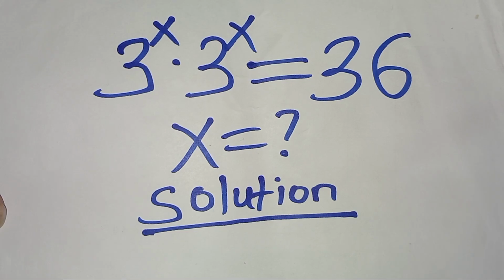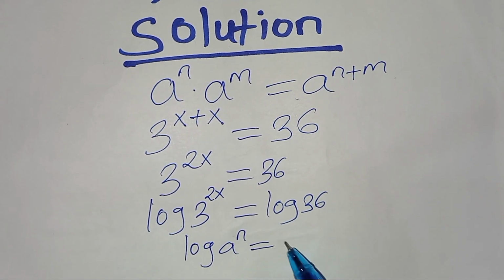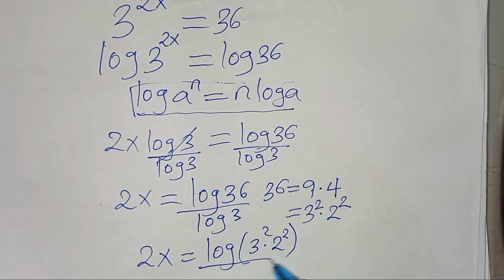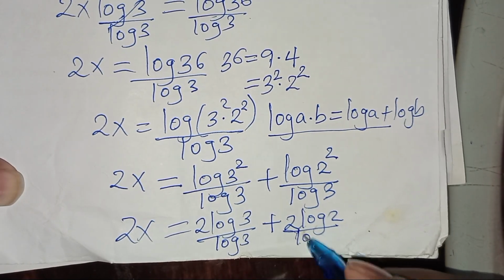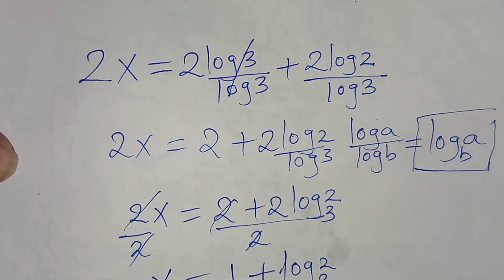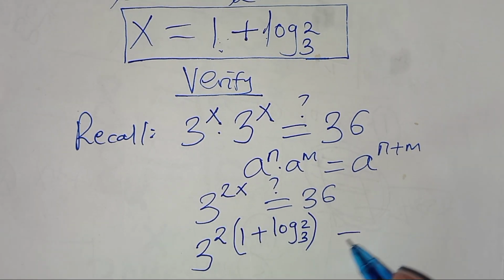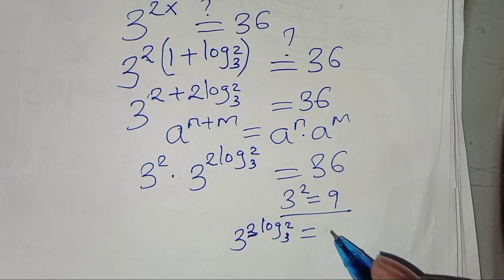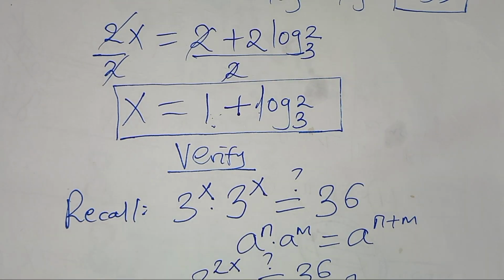Germany| A Nice Math Olympiad problem